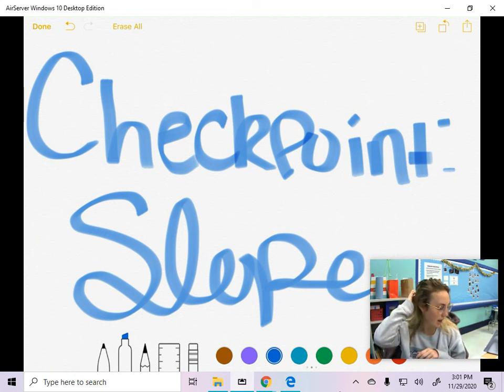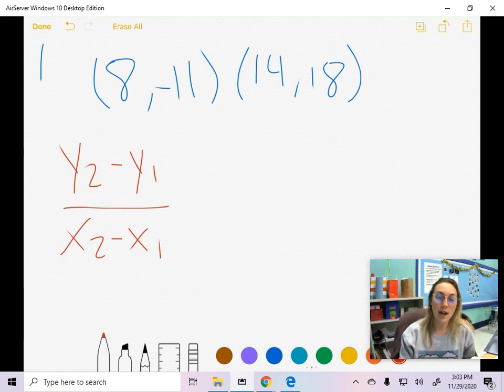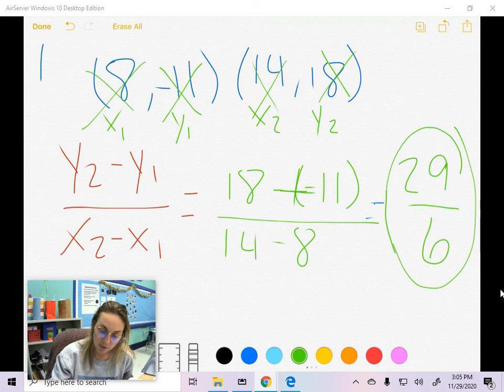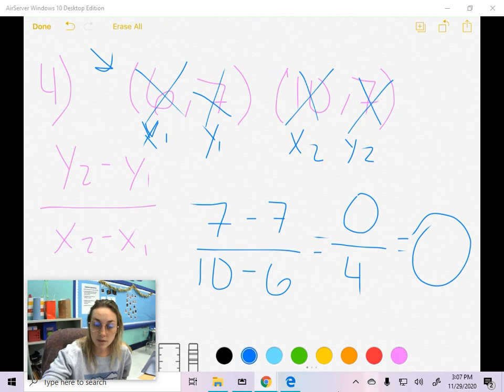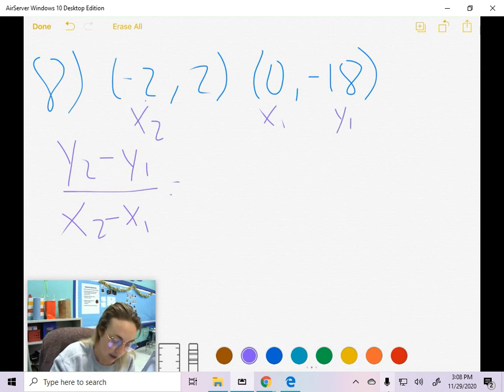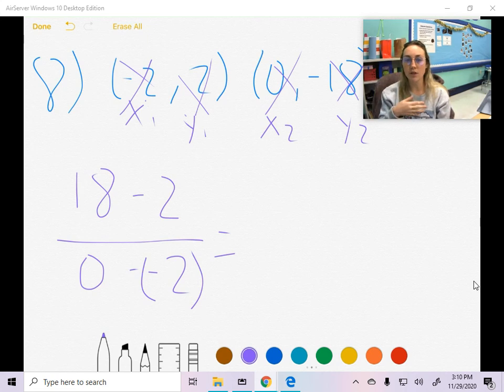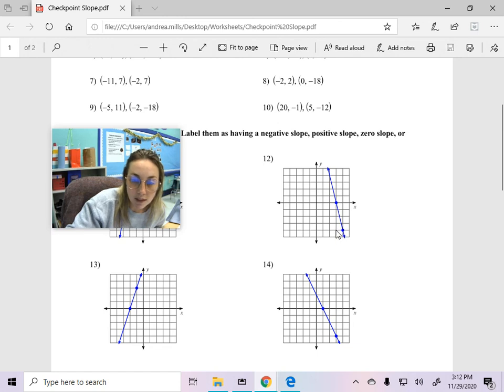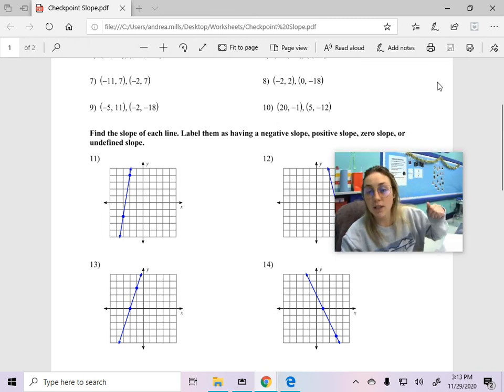Checkpoint: Slope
This video will help with the worksheet called: Checkpoint: Slope. ~Ms. Mills